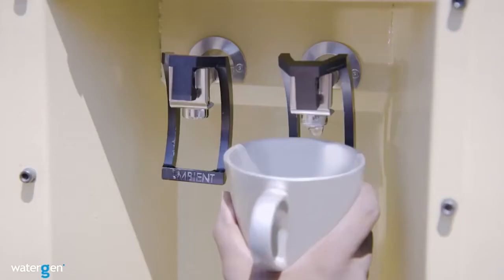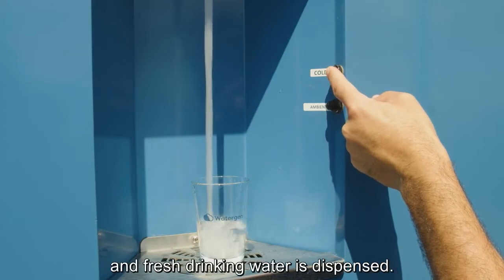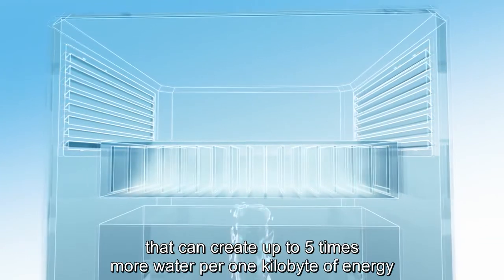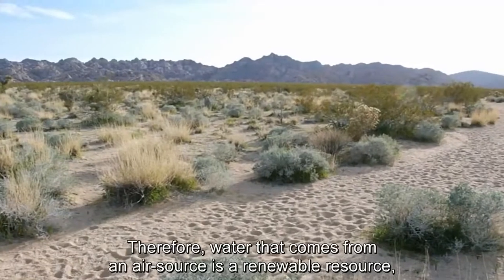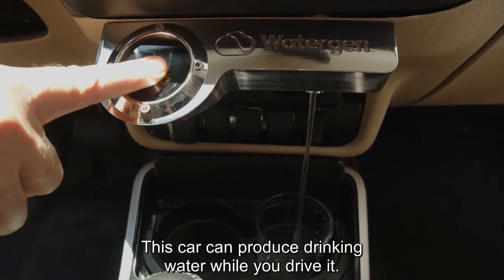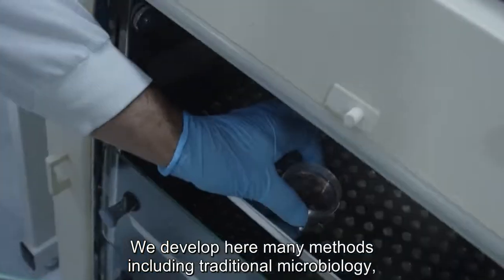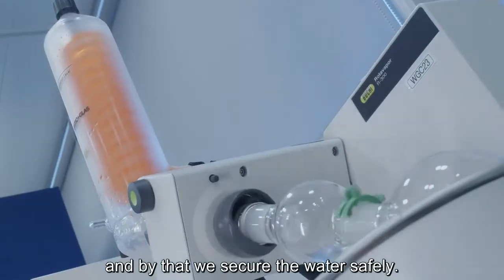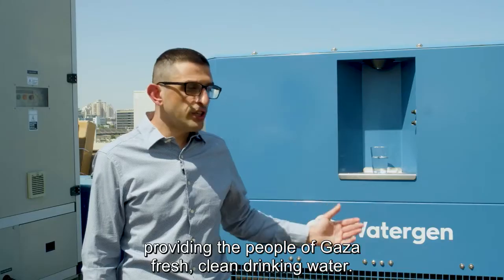Drinking Water from Air! - Creating Drinking Water from Air - Watergen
Water. Out of air. In your car.

Thanks to Israeli company Watergen, people around the world are creating water out of air, and we're here for it.